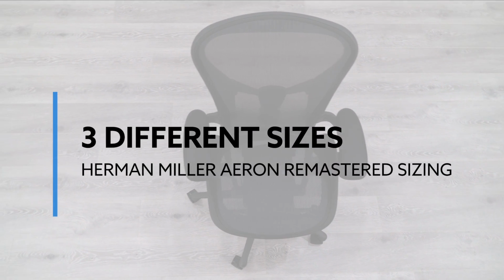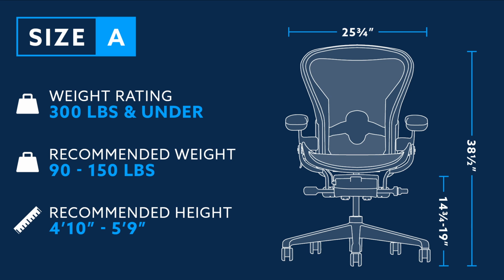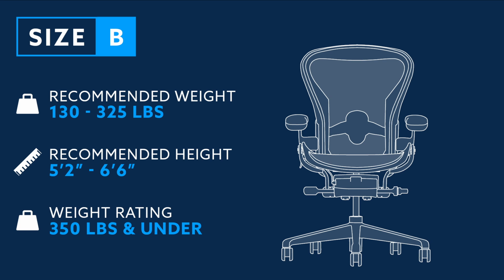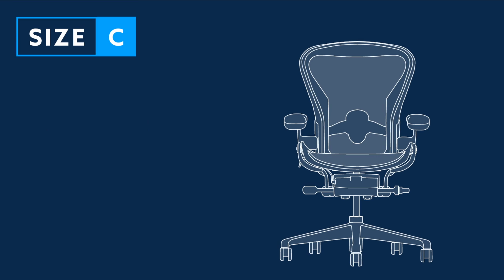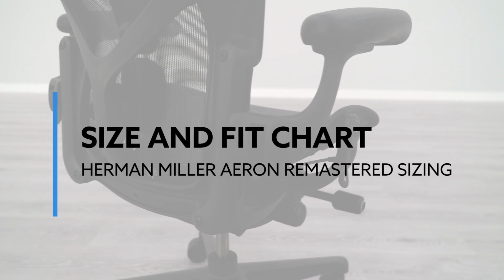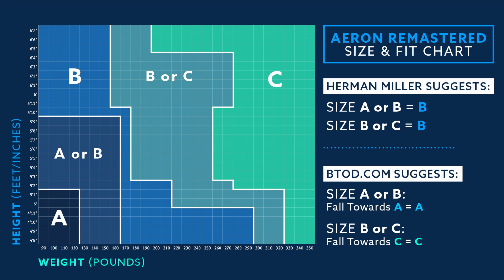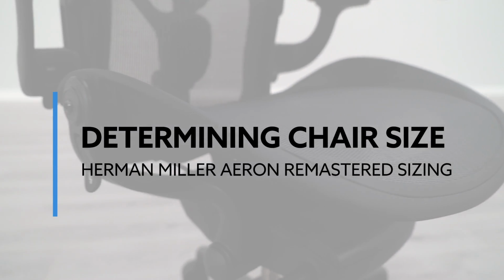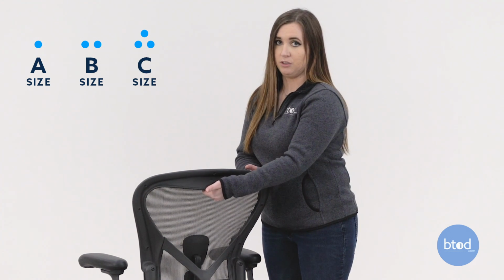Herman Miller Aeron Remastered: How To Select The Right Size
In this video, Taylor helps you better understand how to use the new Herman Miller Aeron sizing guide to select the right size Aeron Remastered chair for you.